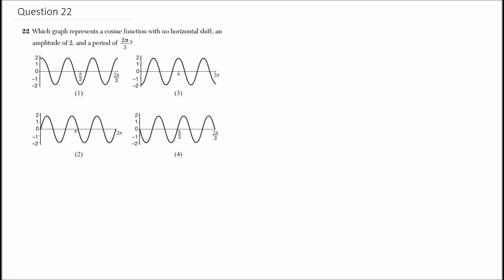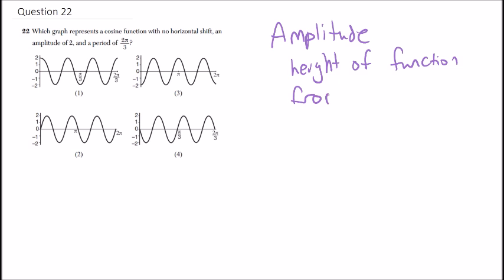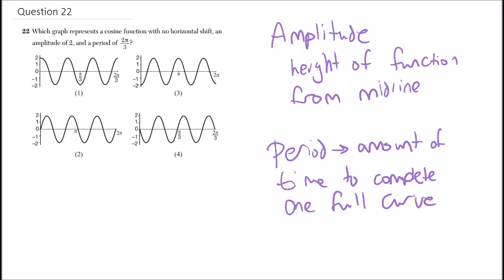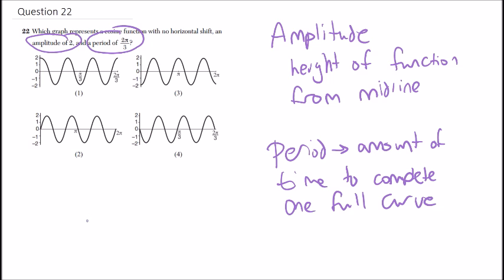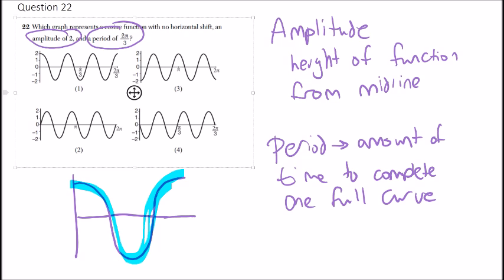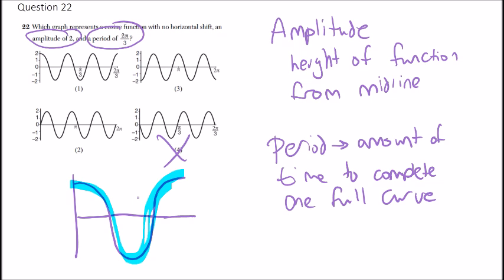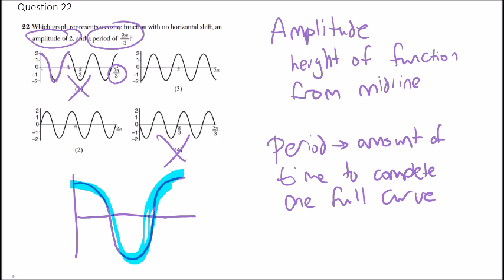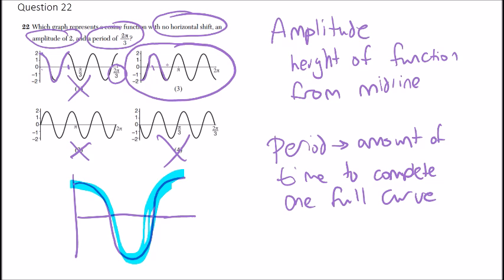Algebra 2 Regents January 2017 Question 22